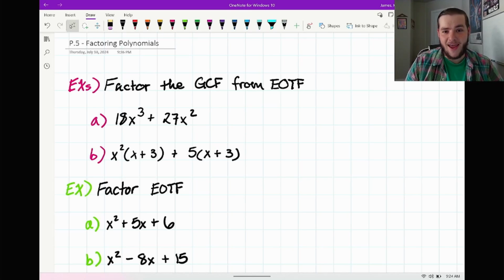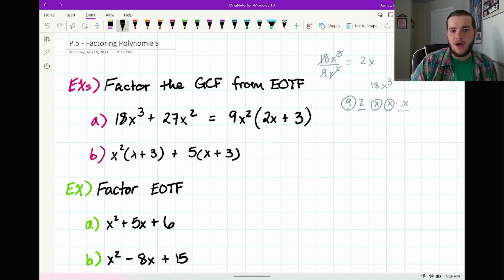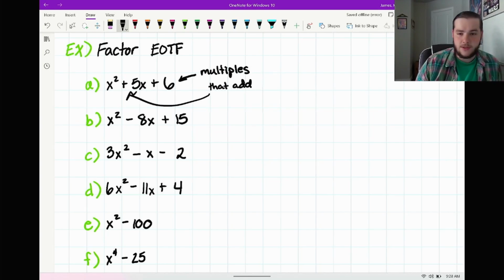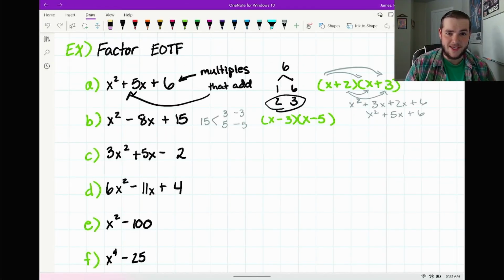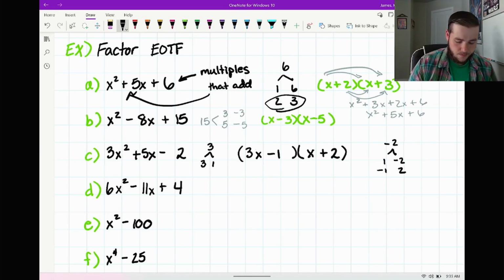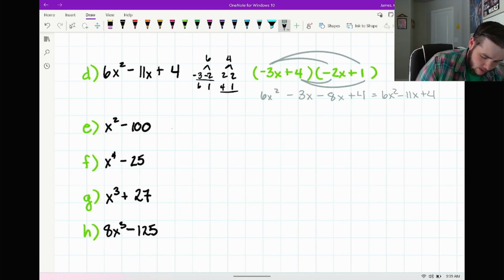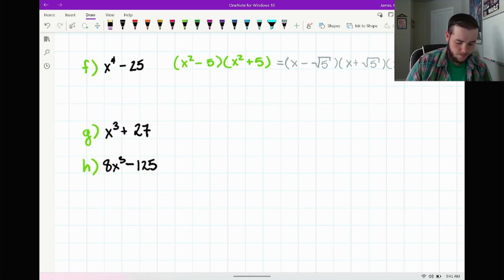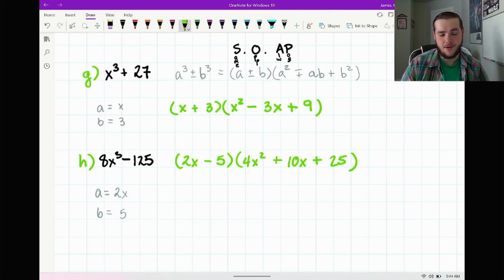Factoring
Viewers will learn how to factor algebraic expressions.